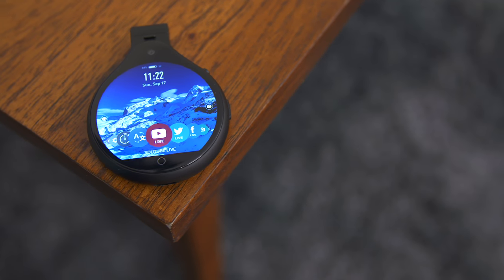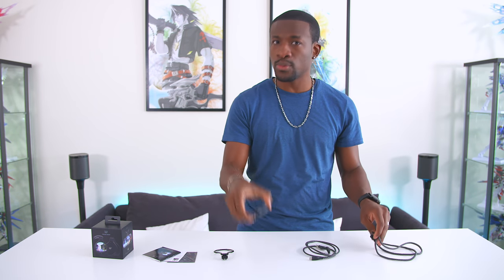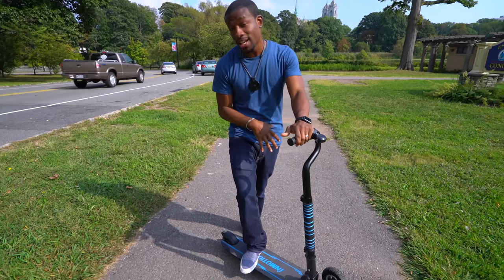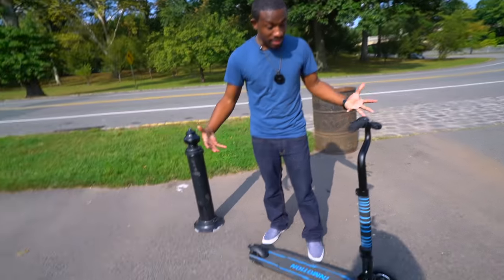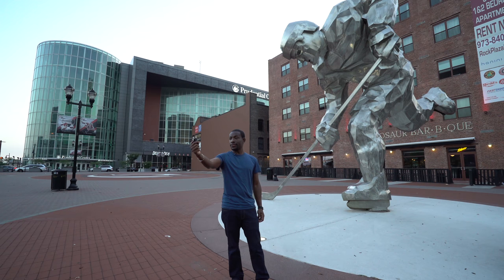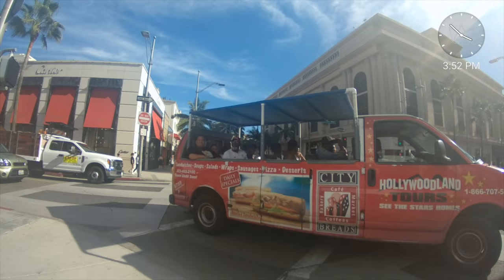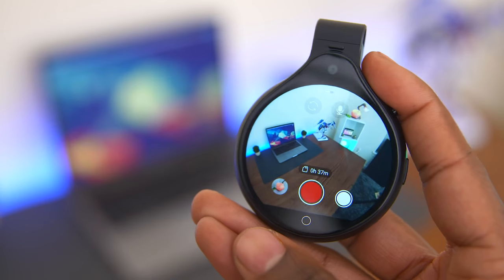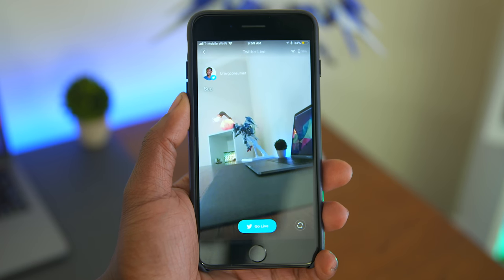FrontRow: The Ultimate Wearable Camera?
Today we tried out the new FrontRow Camera. We tested out this new wearable camera, that's able to take photos, videos, time lapses of your day, and even live stream to things like Facebook Live, Periscope/Twitter and YouTube!